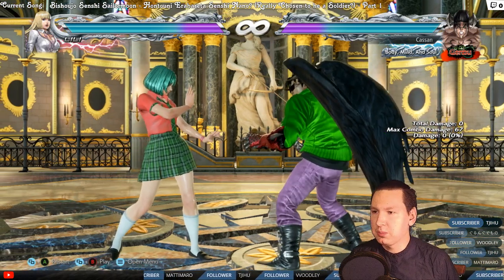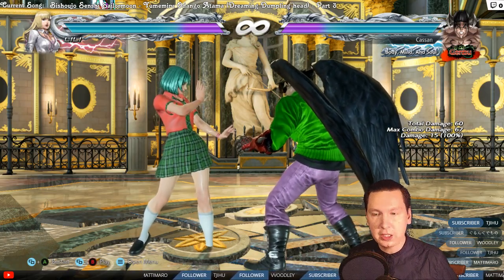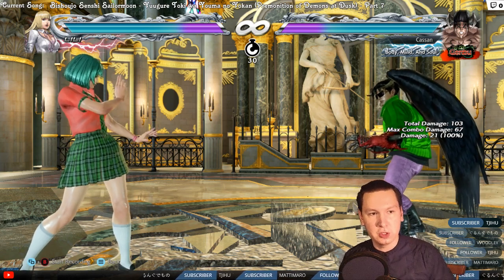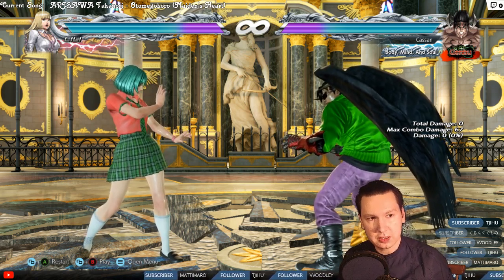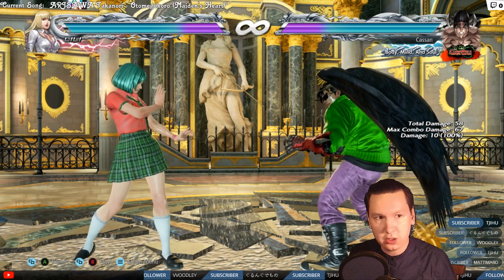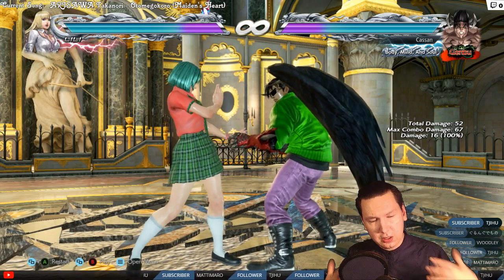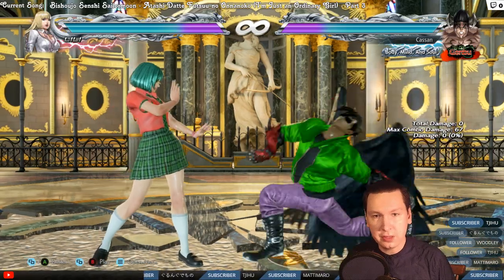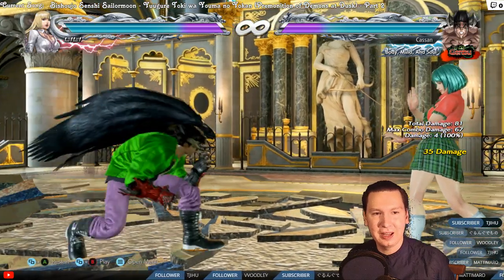Tekken 7 - Basics- What is Crushing? What is Evasiveness?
Hey guys!
I really hope this video helps you guys out!
I read every comment and try to give honest down to earth feedback and tutorials for new beginners as often as I can.